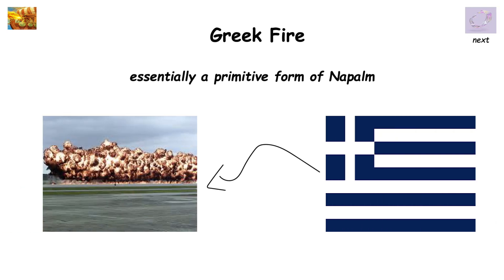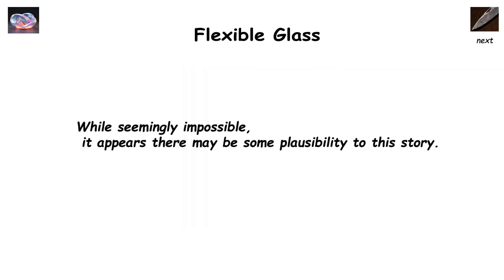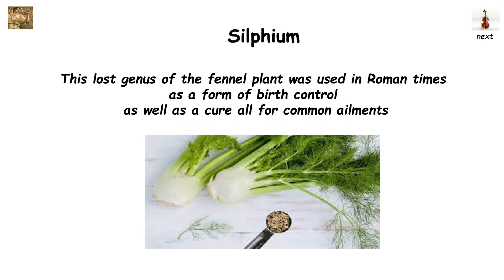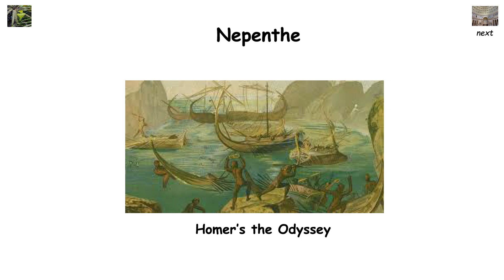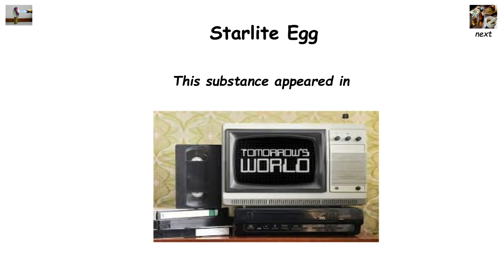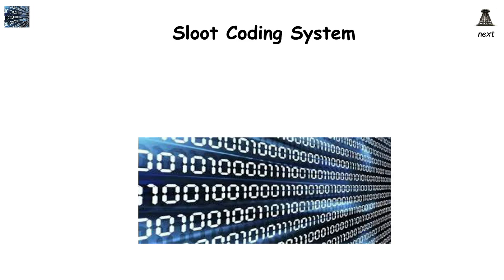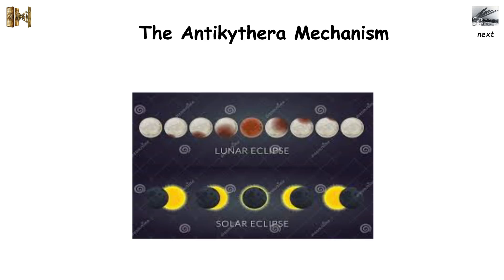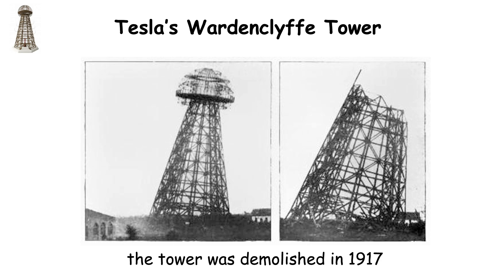Every Forgotten Revolutionary Technologies Explained in 10 Minutes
Forgotten Revolutionary Technologies Ahead Of Their Time
00:00 Greek Fire
00:31 Flexible Glass
01:41 Damascus steel
02:22 Apollo and Gemini Space Program Technology
02:53 Silphium
03:24 Stradivari Violins
04:00 Nepenthe
04:39 Roman Concrete
05:18 Starlite Egg
06:35 Mithridate
07:07 Sloot Coding System
07:53 Wilhelm Reich’s Cloudbuster
08:41 Tesla’s Wardenclyffe Tower
09:25 The Antikythera Mechanism